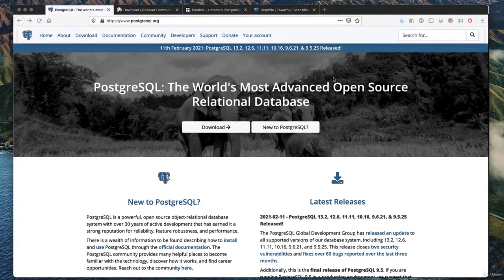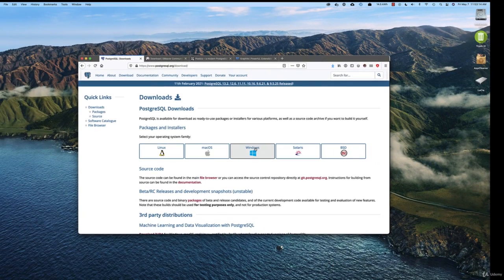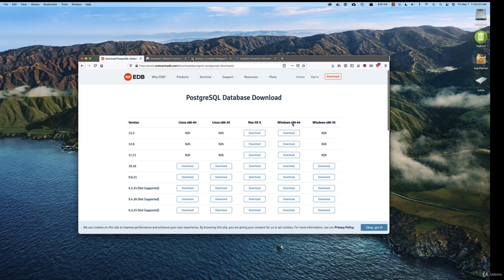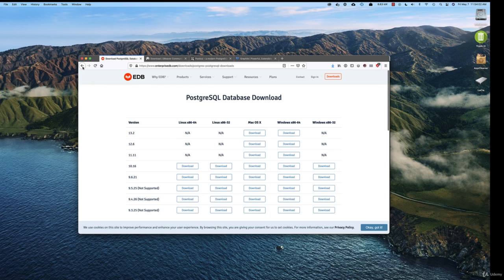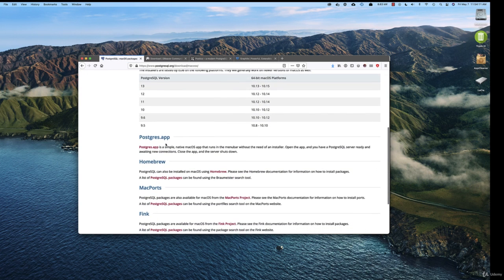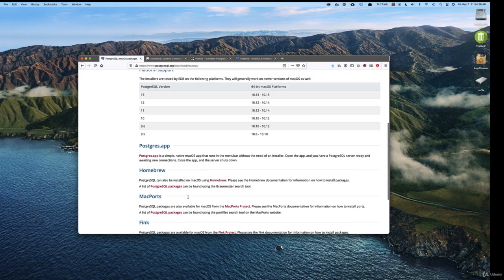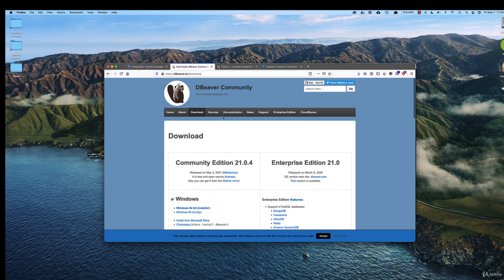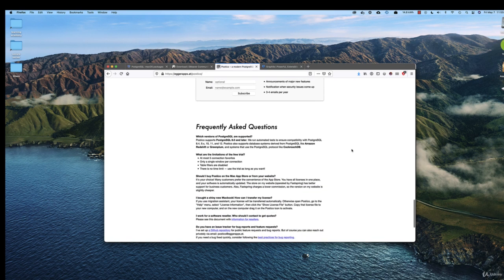002 Installing Postgres